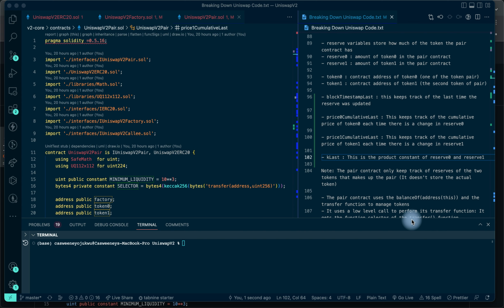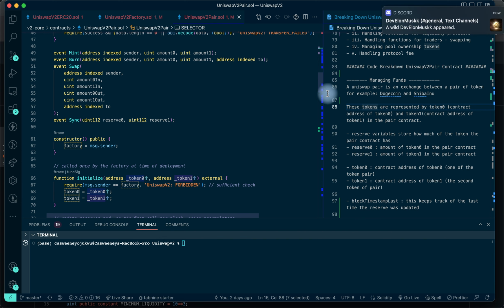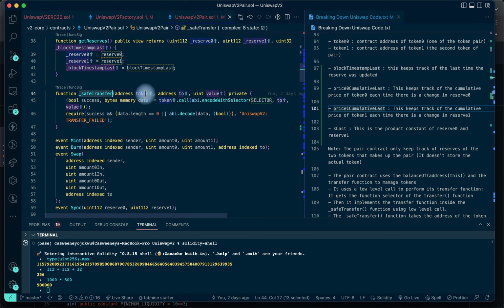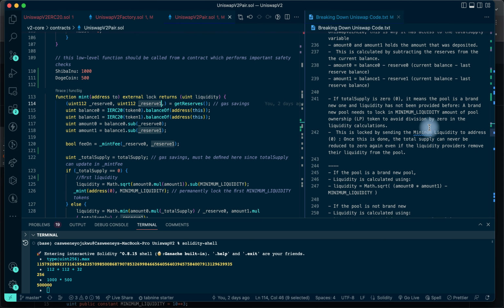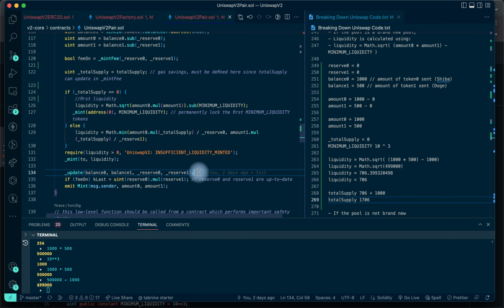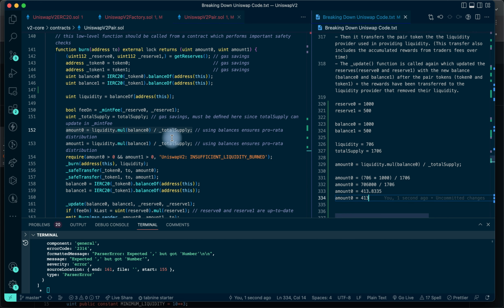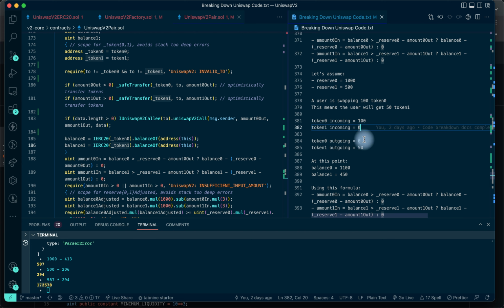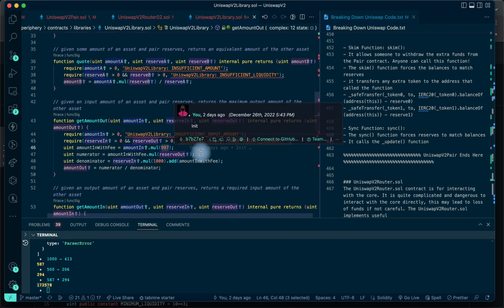Uniswap Smart Contract Explained Part 2 (UniswapV2Pair Smart Contract)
In this video, the UniswapV2Pair.sol contract was explained and various contract modification points were highlighted for developers who will want to modify the contract for different use cases.